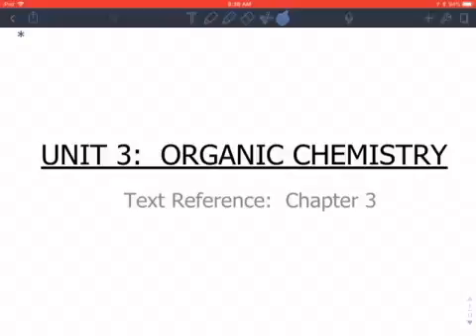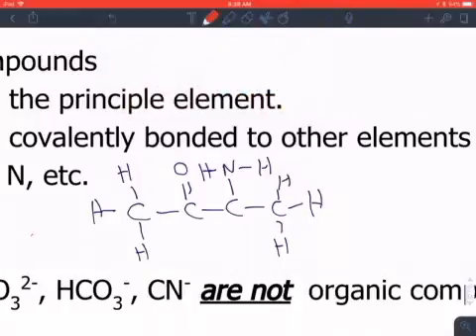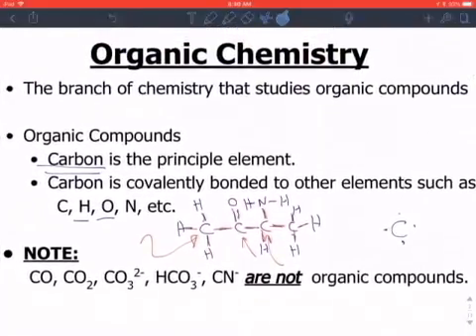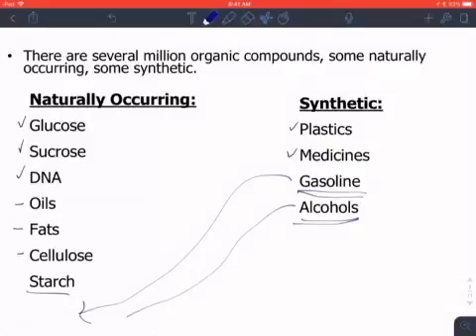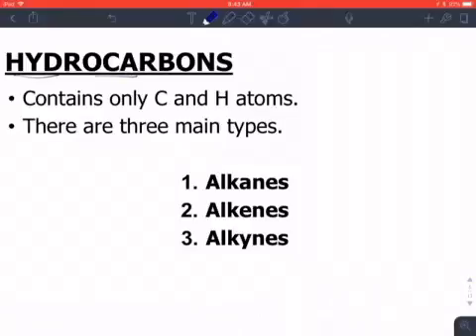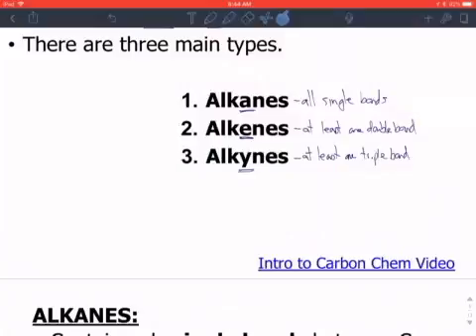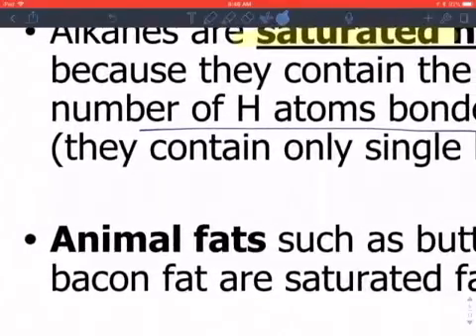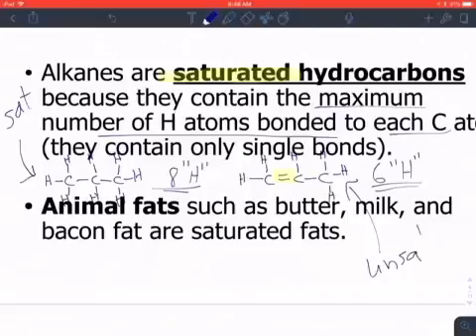Intro to Organic Chemistry video 1